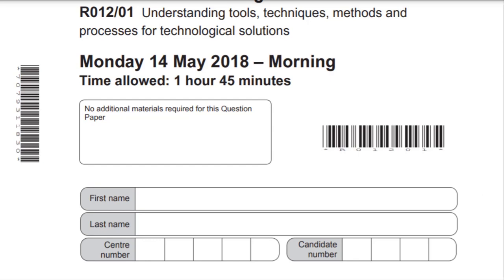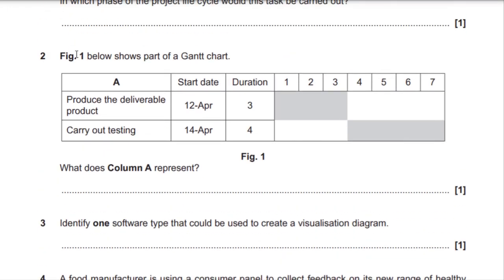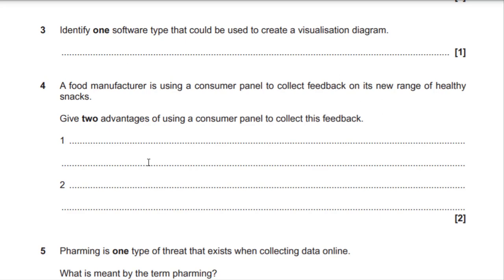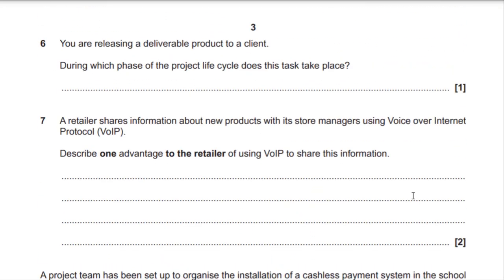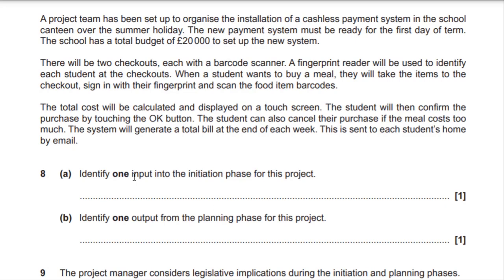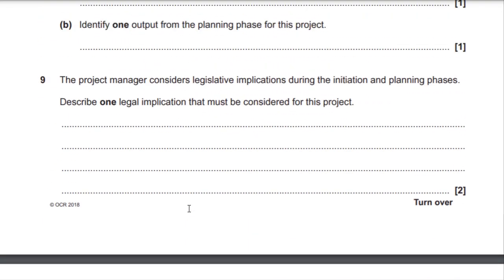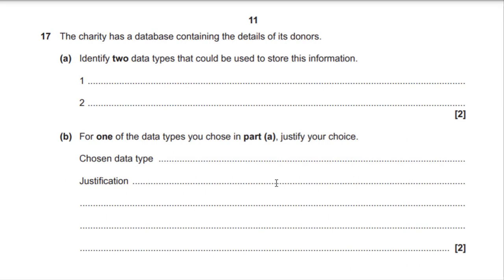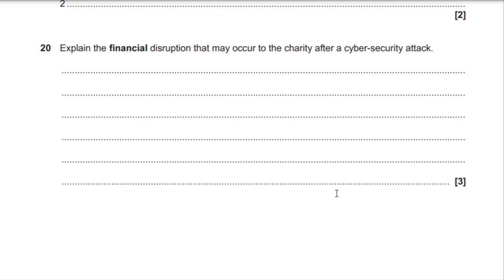J808 - Cambridge Nationals - Talking Mock Exam Revision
A walkthorugh of the 2018 Cmabridge Nationals Exma Paper for IT